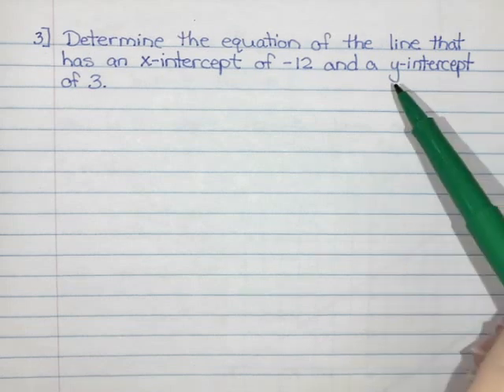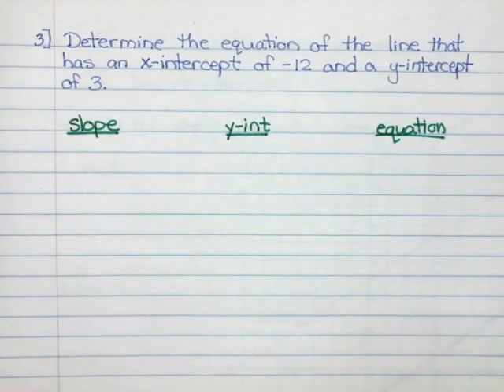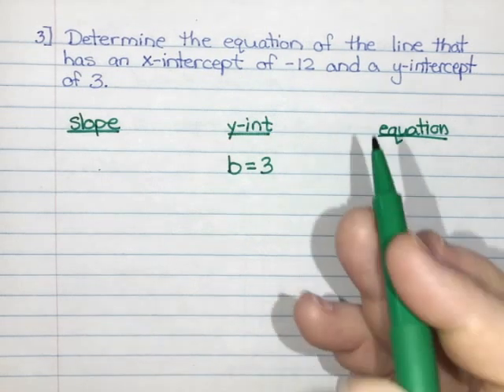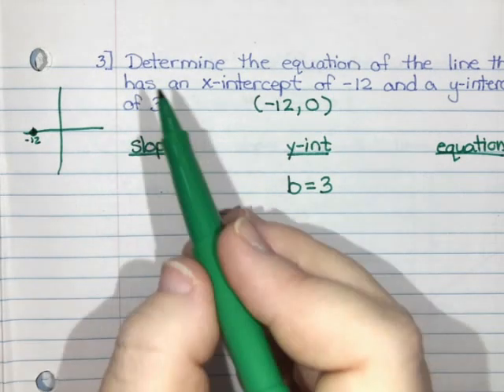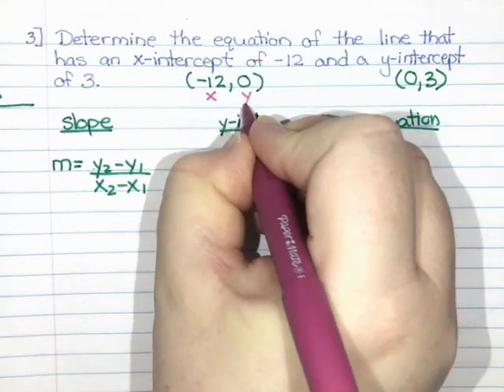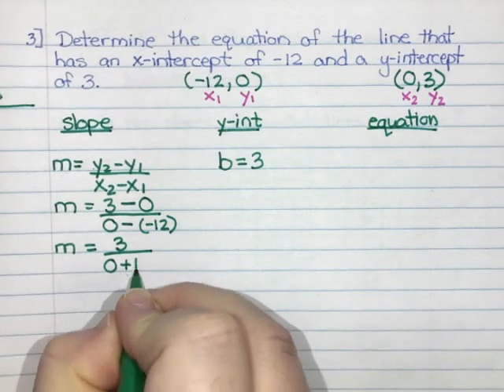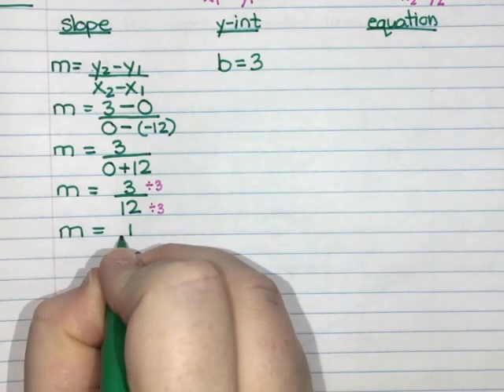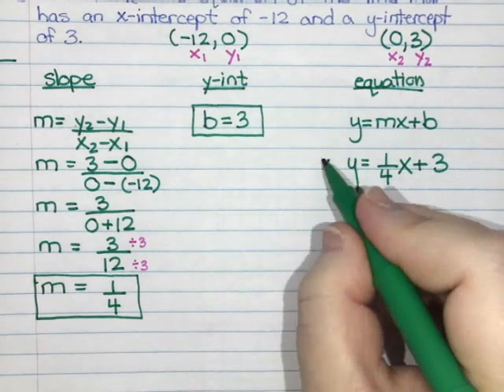Equation of a Line from Two Points Part 3